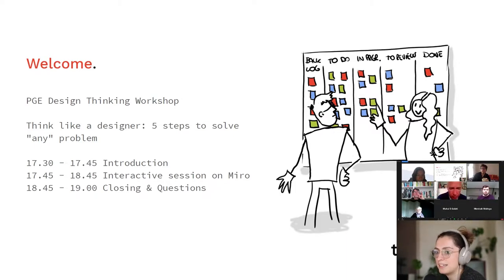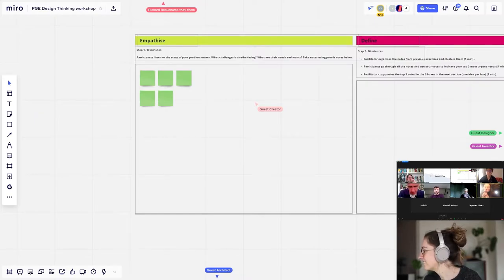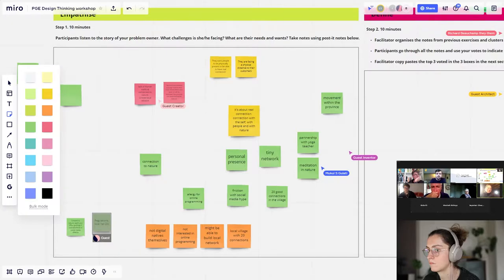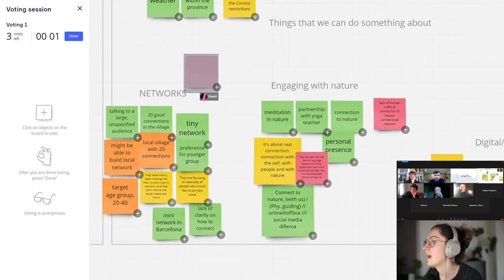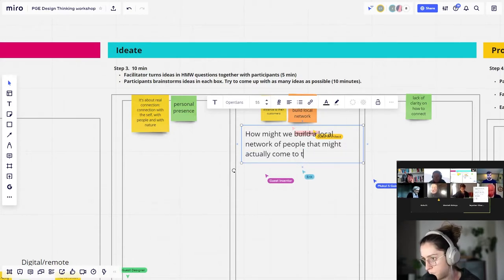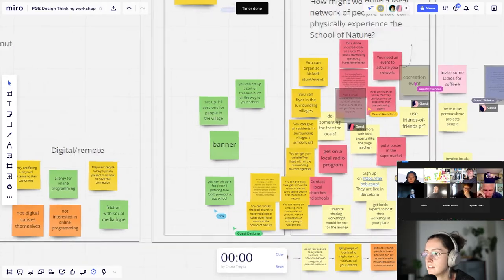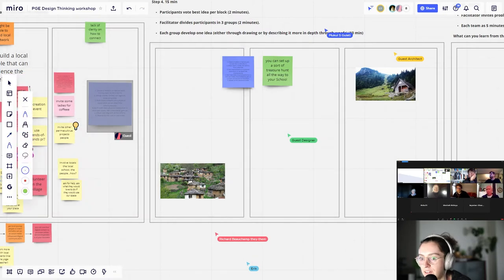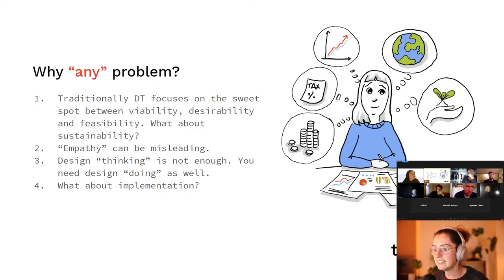Think like a designer: 5 steps to solve 'any' problem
Workshop hosted for the PGE Incubator Program

Video production by tini studio/Dick Rennings.
Stock Media provided by NeoCortex / Pond5